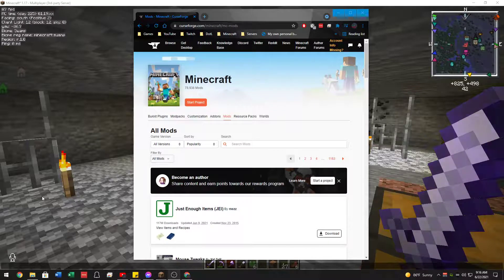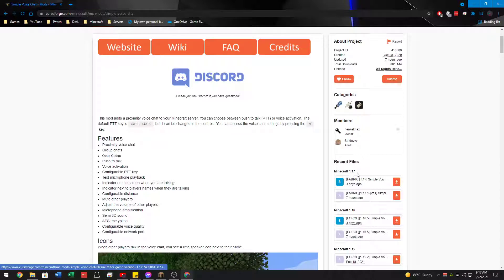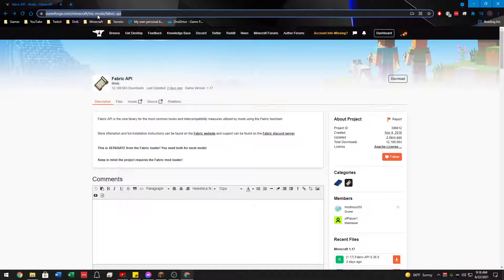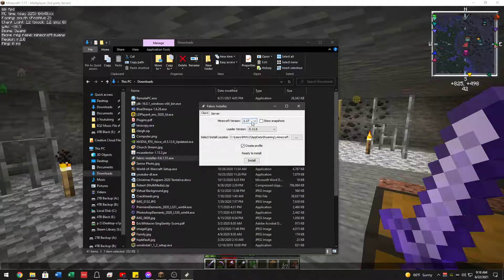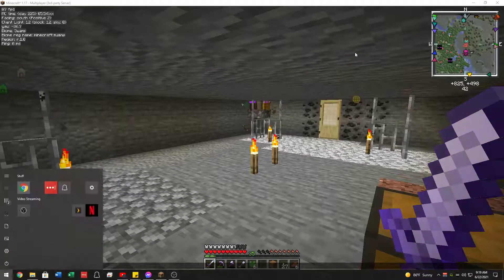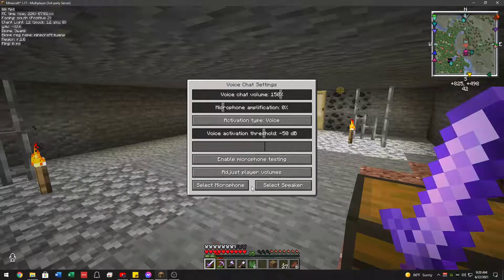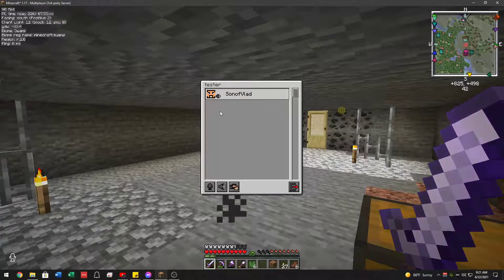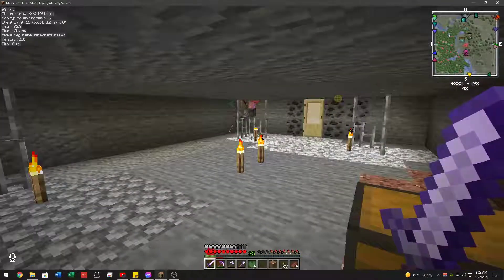Fabric - Simple Voice Chat